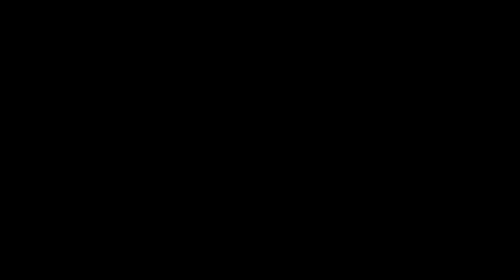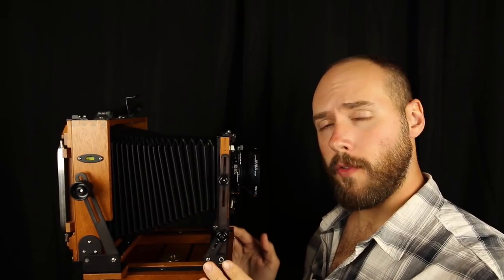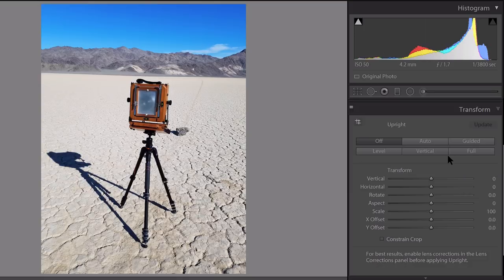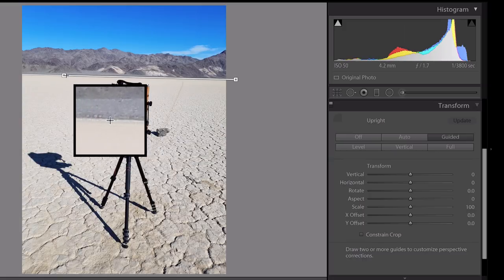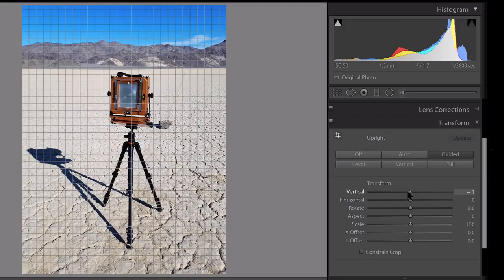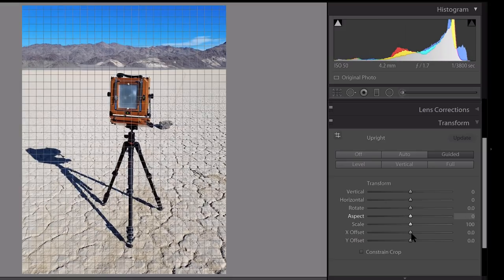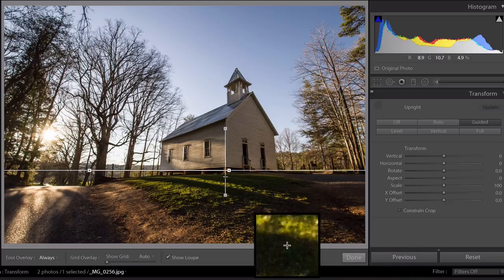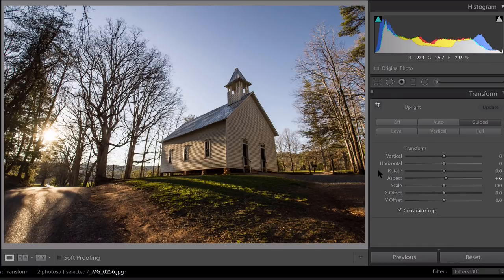Decoding Lightroom: How to Use the Transform Panel (Sample Video Lesson)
This video comes straight from our Decoding Lightroom video course 🙌

The Transform Panel can help correct lines and other geometric properties of your images. If you shoot architecture or landscape photos, this is a must-watch video.

If you're interested in learning all the ins and outs of Lightroom Classic, this video course will walk you through everything there is to know to master the software. From importing, exporting, and organizing your images, to developing them using adjustment sliders, the tone curve, local adjustment tools, brushes, presets, and profiles. It will even show you a ton of lesser-known tricks, shortcuts, and techniques to really make your Lightroom experience your own.